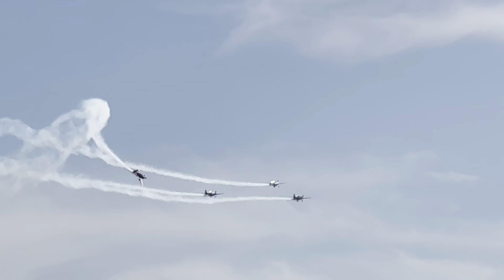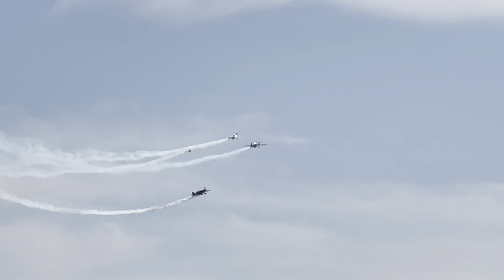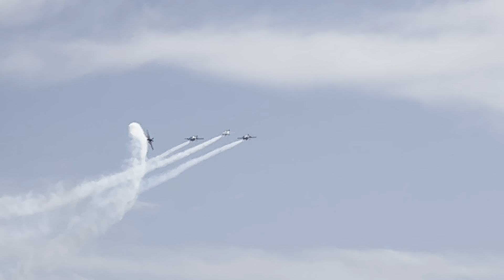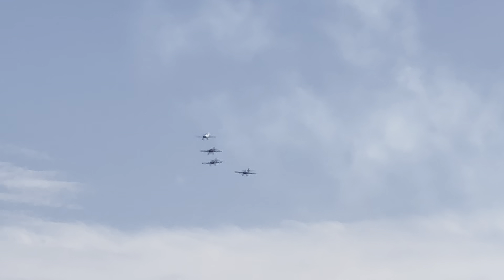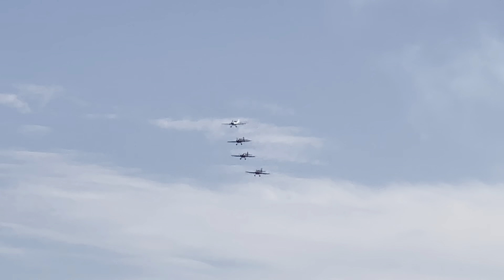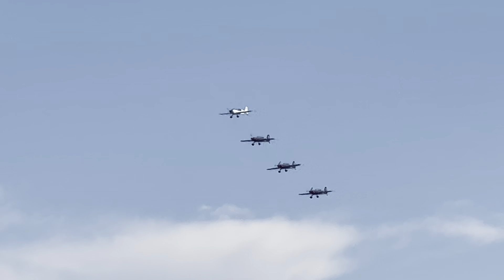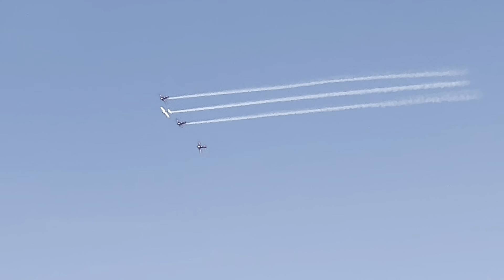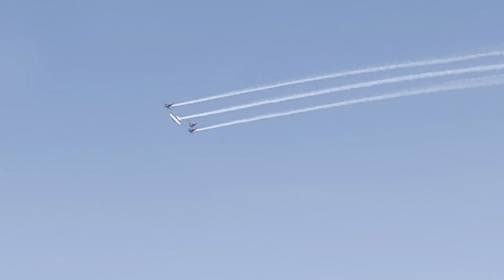The Blades display highlights Airbourne 2022 19/08/2022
Highlights of The Blades display on Friday 19th August 2022 complete with background commentary and formation RT on the dedicated Airshow VHF freq.